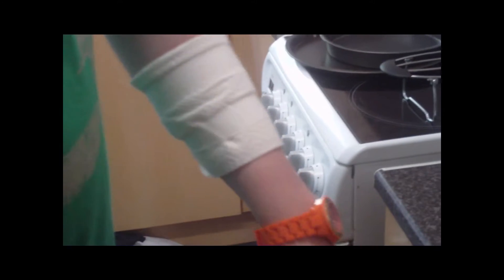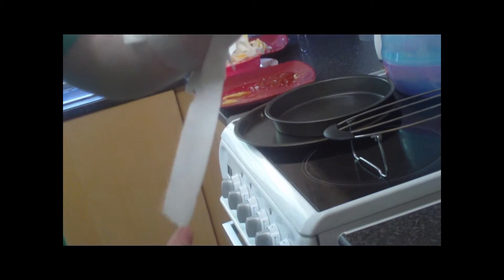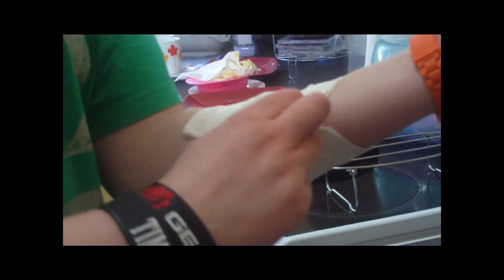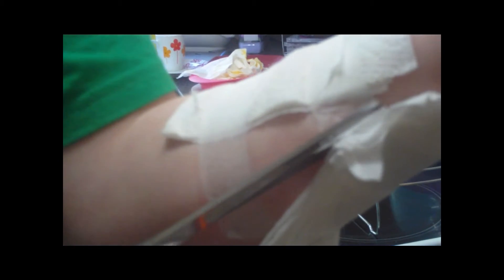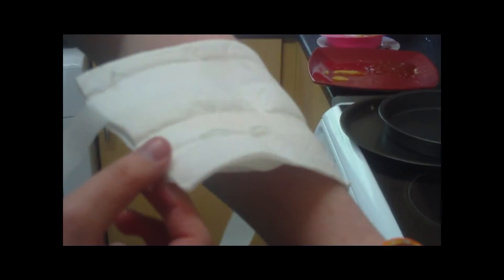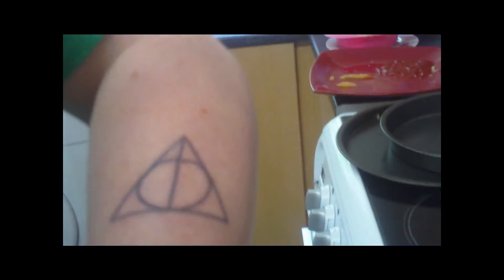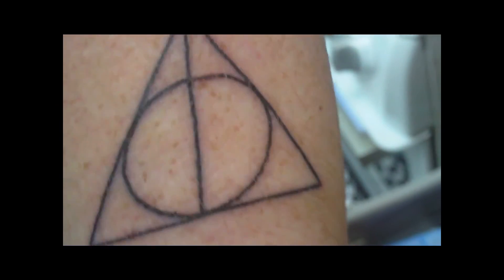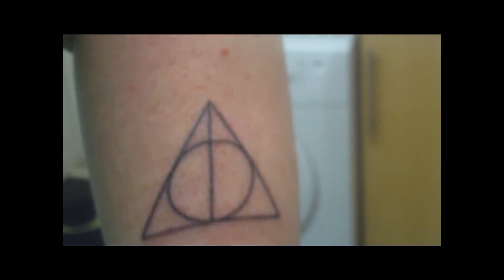My Deathly Hallows Tattoo!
I wanted to video my tattoo getting done but wasn't allowed but he said Jemma could take a couple of pictures :) didn't hurt that much really as long as there is a distraction there it takes your mind off it :D